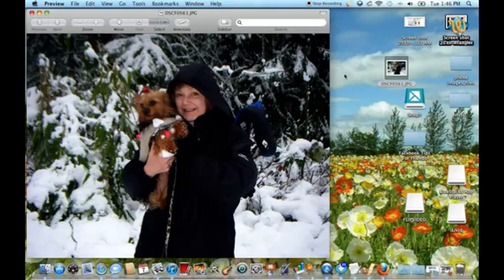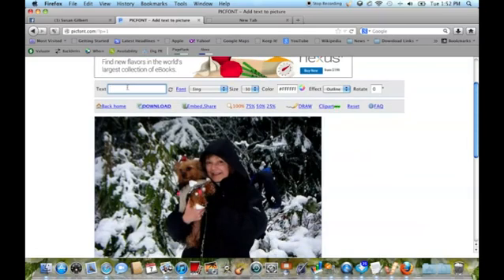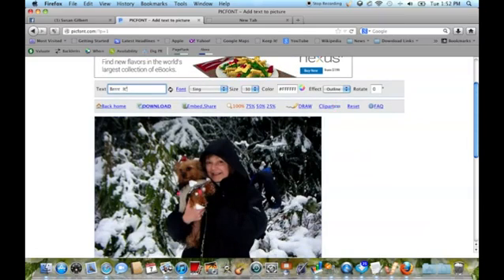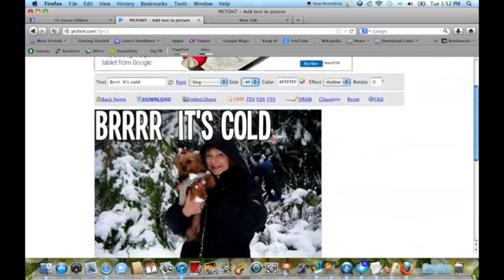How to Make Facebook Profile Pictures Say Something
How to Make Facebook Profile Pictures Say Something. Part of the series: Facebook Tips & Help. You can make your Facebook profile pictures say something by carefully adjusting the settings of both your image and your page. Find out how to make your Facebook profile pictures say something with help from an online expert in this free video clip.